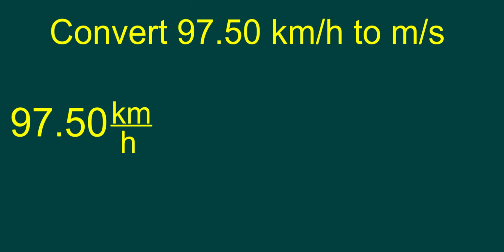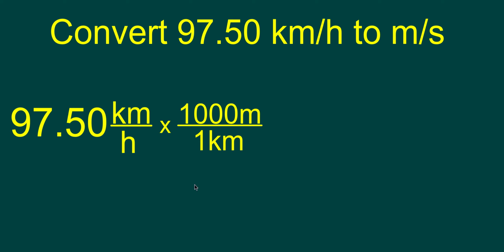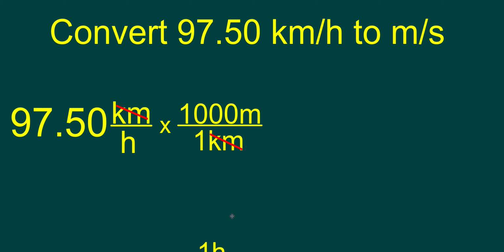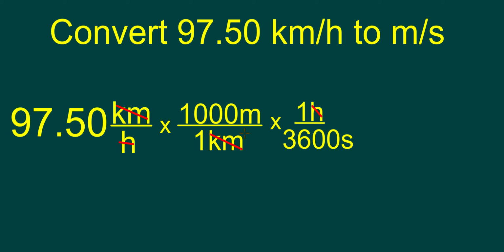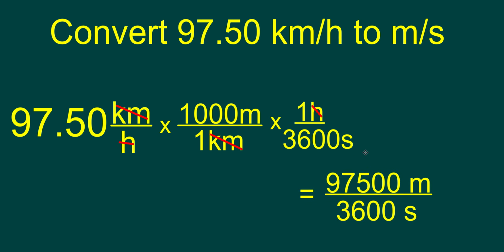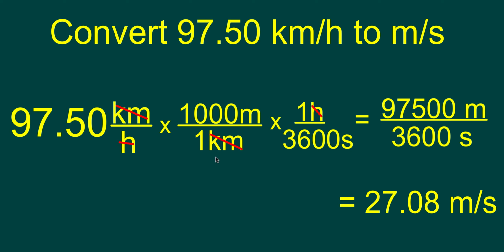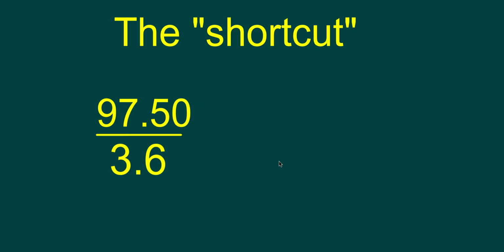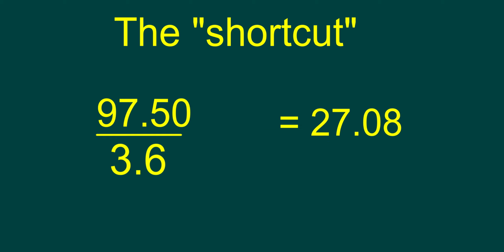The Short Cut Unit Conversion....Why It is WRONG !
Too many people constantly post comments to ignore the proper conversion and "just do this short cut". This is why it is WRONG!! This video explains why using unit "shortcuts" is wrong.
You can't just divide by a convenient number and neglect the units.